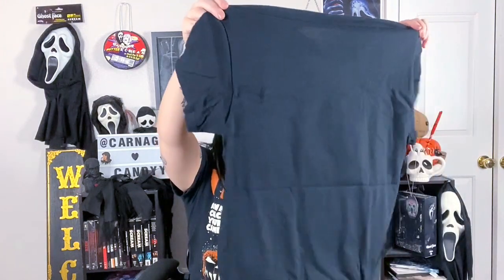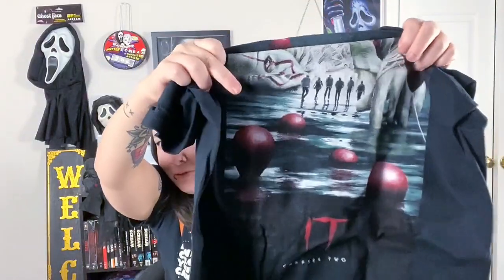LOOT FRIGHT | JULY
(make sure to have on HD)